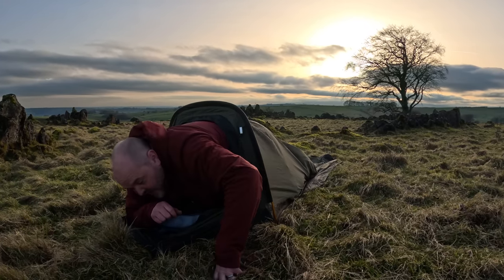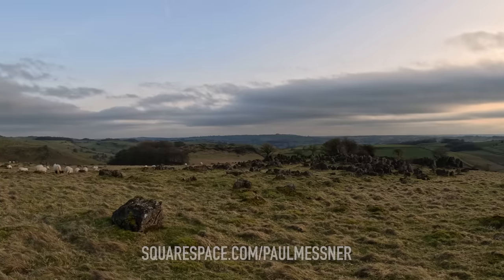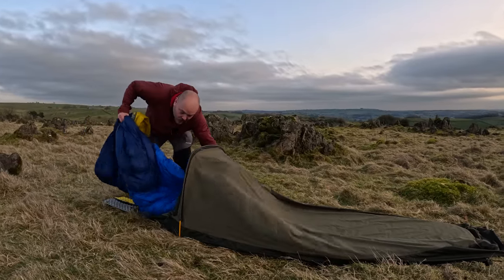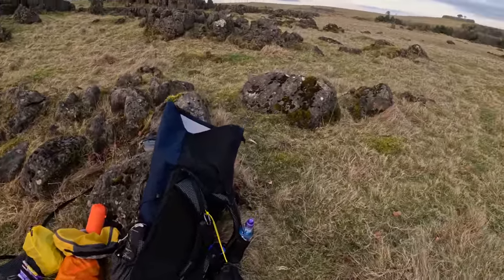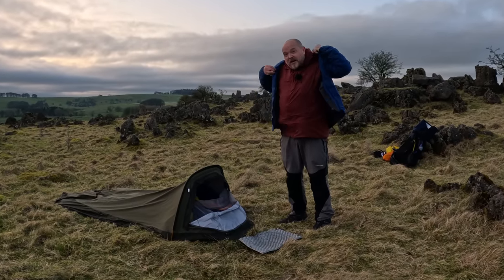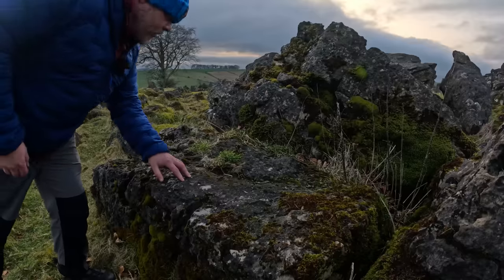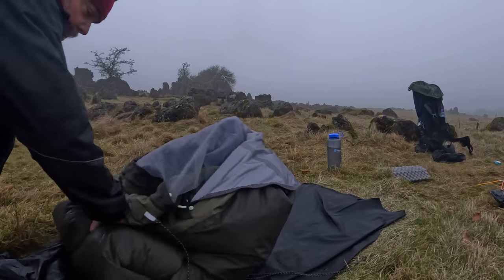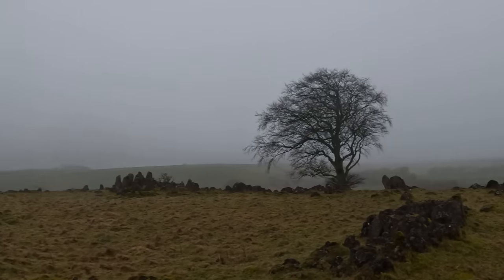Tiny tent camping in the rain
In this video i go solo camping in the rain in my tiny tent AKA the Rab Ridge Raider Bivi. Spring is approaching so it was nice to get the bivy out for a last bit of winter camping. The location was pretty close to farm houses, quite straightforward hiking in, and using the bivvy was perfect for low profile stealth camping. I hope you enjoy the footage.

Link to the gear I use can be found here

Rab Ridge Raider Bivi Tent
Jetboil Minimo Stove
Jetboil Pan

Other camping gear I use

Filmed with Gopro Hero 11

Timestamps
0:00 Intro
0:36 Bivi camping setup
1:58 Jetboil Minimo
2:10 Today’s sponsor
3:17 Cooking Steak & couscous
6:15 Shelter in the Rab Ridge Raider
9:18 Rain on the Tiny Tent
10:48 A wet morning
11:52 Wet camping gear
13:38 Packing up wet gear